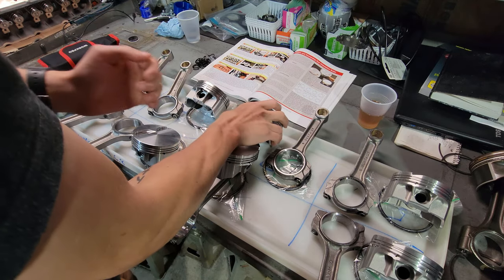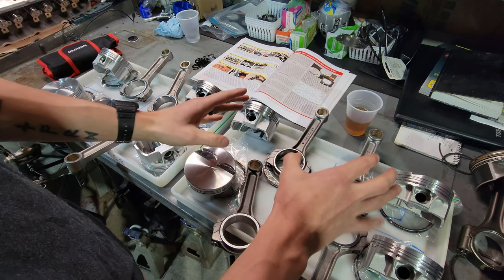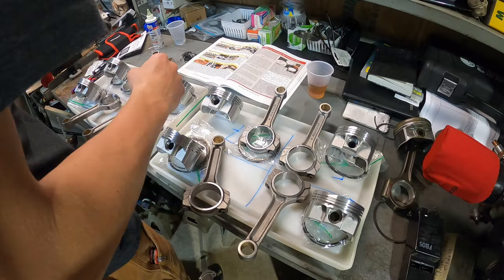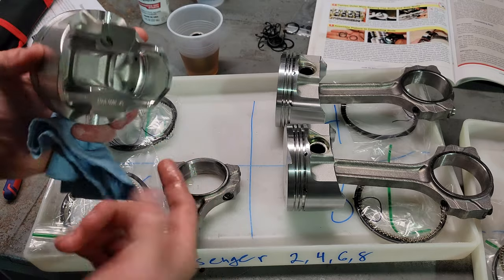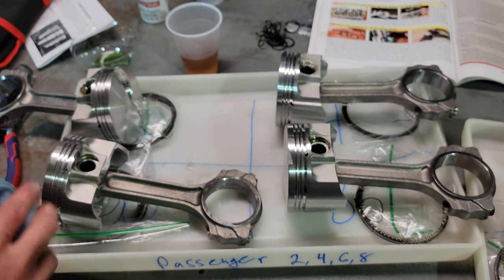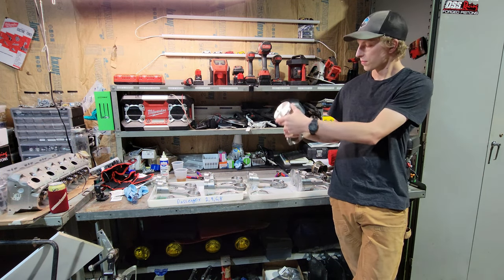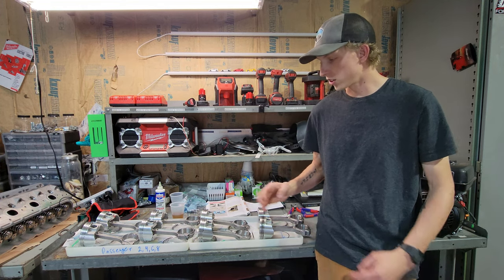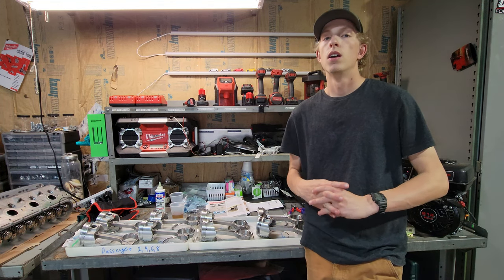Scat Pro-Comp rods and DSS Racing pistons come together!!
I start the process of putting the rods and pistons together before we can put them into the block!  I ordered these fromk the texasspeed website as a kit for eachother.  The tech support for both the rods and pistons was very good!  Again these are the Scat Pro-Comp I-Beam rods and DSS Racing pistons!  The assembly process is really turning into a fun adventure!